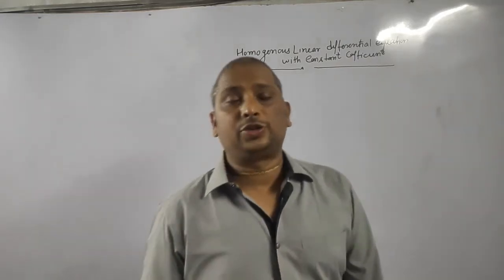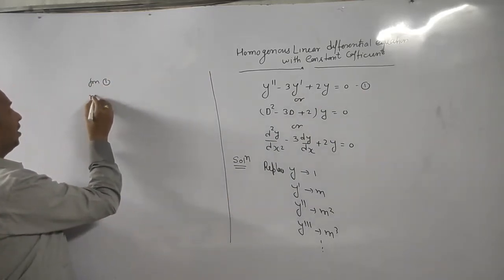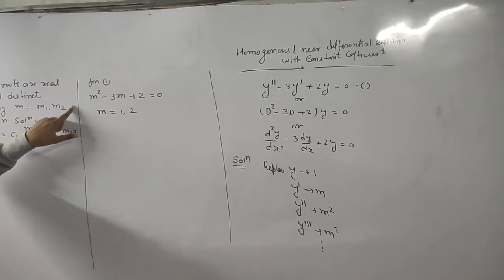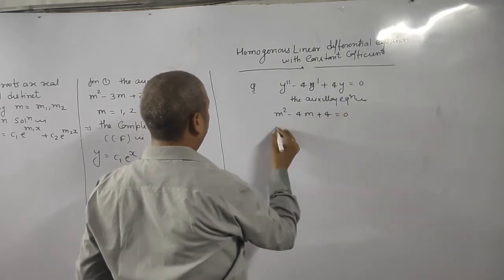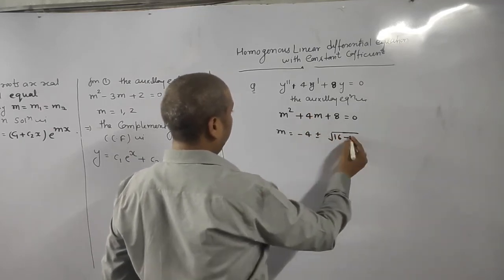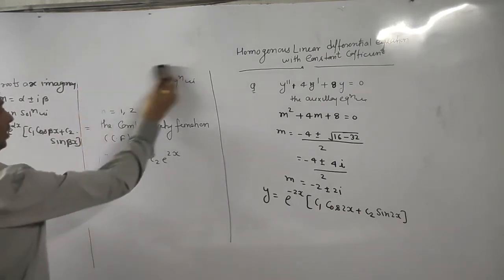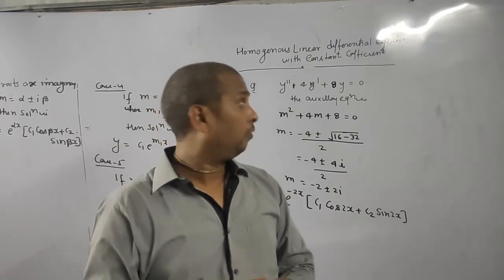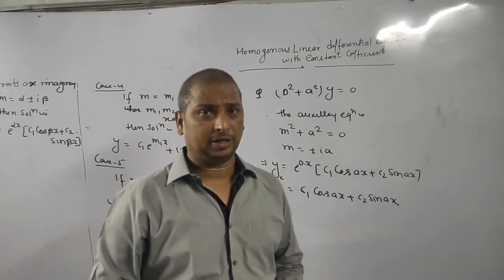Differential Equation Part 9 ||Homogenous Linear Differential Equation with Constant Coefficent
Here we present to you the ninth Lecture on Differential Equation.